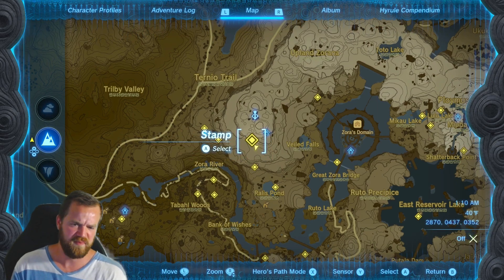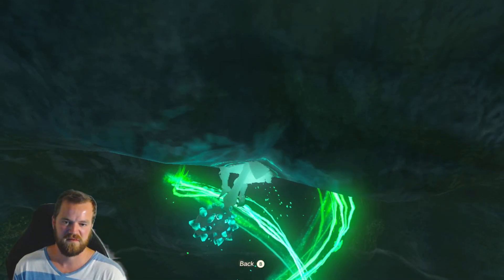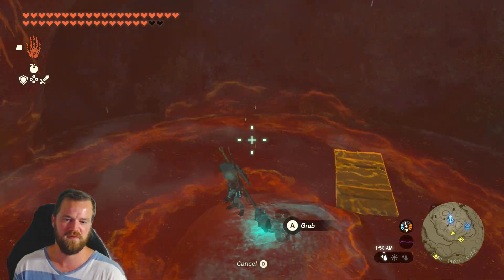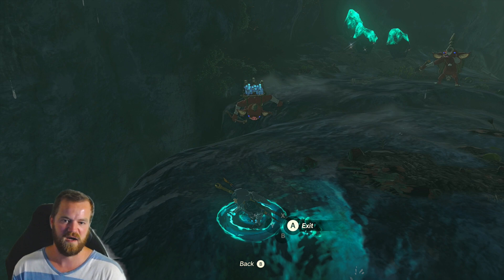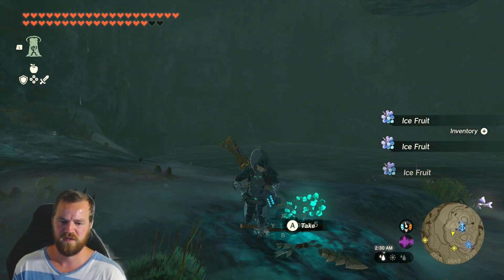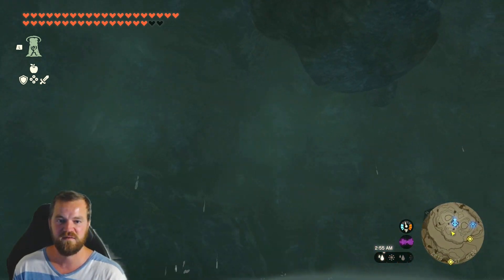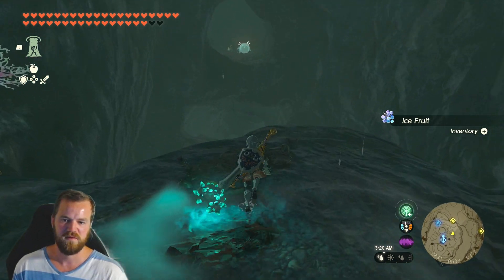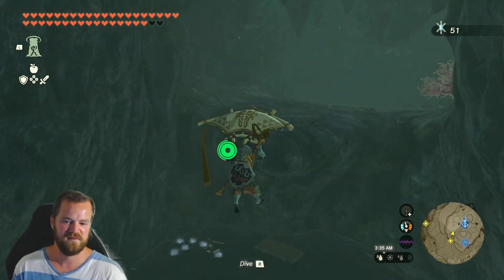Upland Zorana Summit Cave Bubbulfrog Bubbul gem Zelda Tears of the Kingdom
Enjoy and collect bubbulfrog bubbul gems with me! Let's explore caves together!